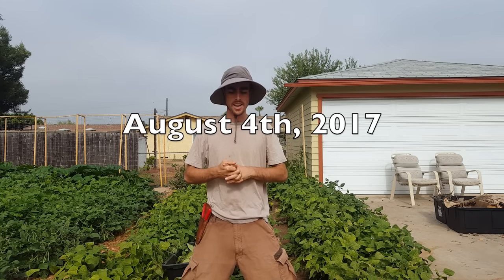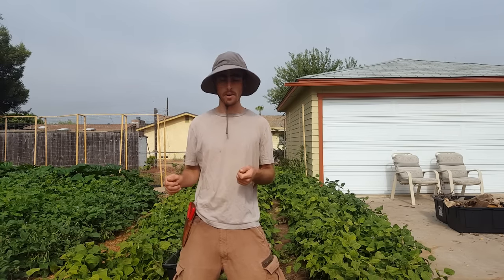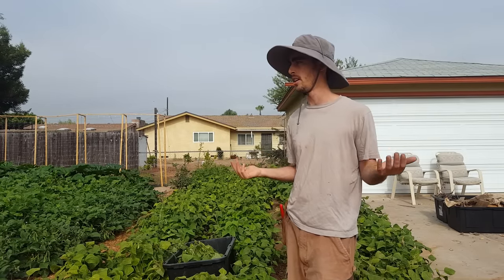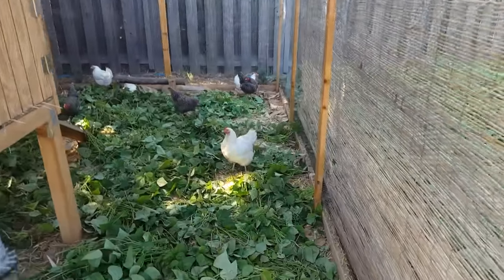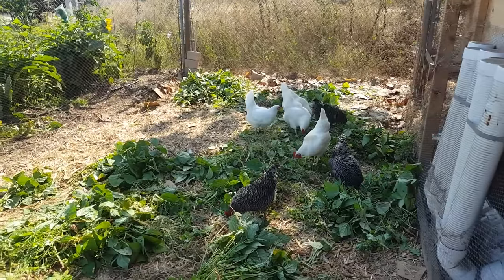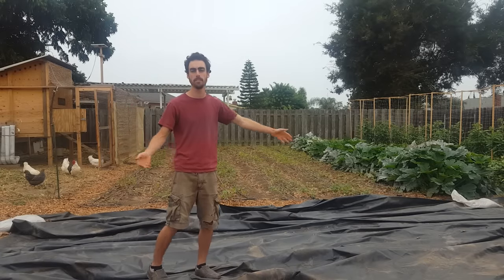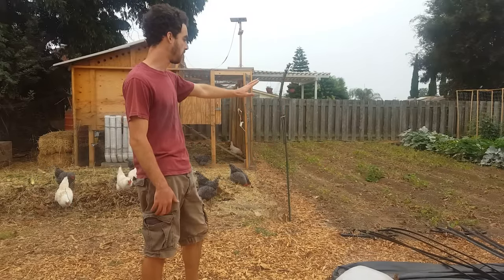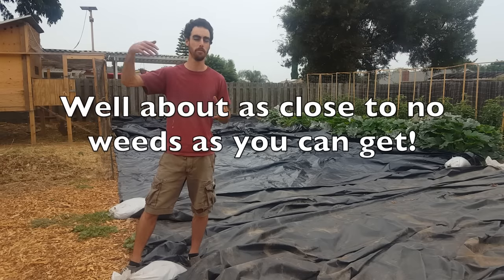How to Solarize Garden Beds & Feed Your Chickens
In this video I'll touch on a lot of different topics related to summer bed prepping and cropping out plants in general. Will talk soil building and pest prevention as well.
You'll also see me solarizing an area of beds. Solarizing is when you put out a large silage poly ethylene tarp. Under the tarp, the summer sun heats up the top inch of soil so hot that all the plants and weed seeds in the top layer are killed. It's a very effective and easy way to naturally control a large area with weeds.

Learn to brood & hatch chicks, Korean Natural Farming, ferment feed & other foods,  making & using supplements, $ saving tips, & much more + answering your questions with community support.